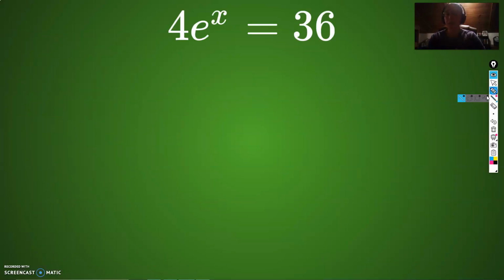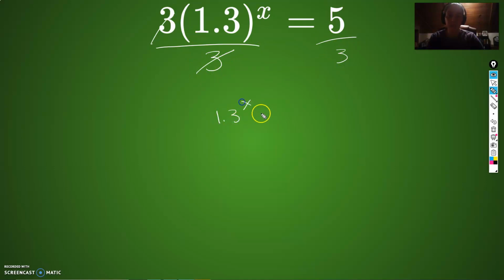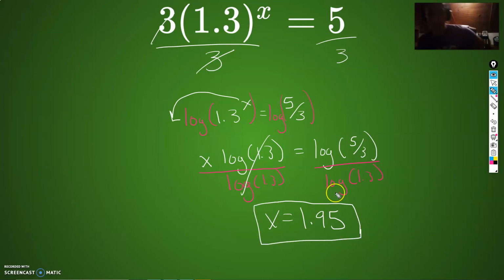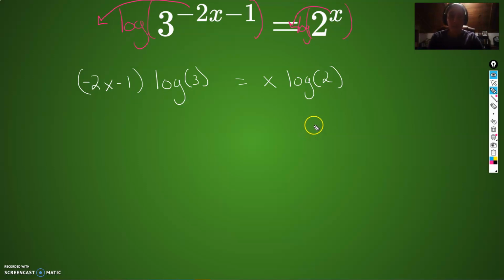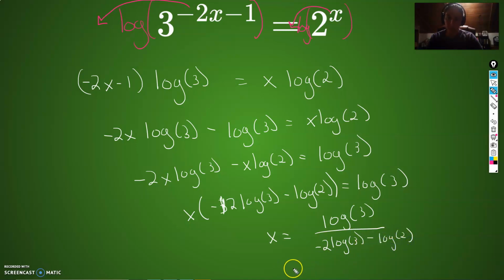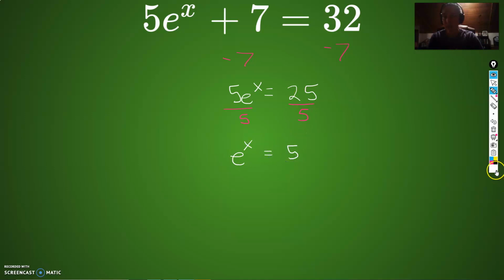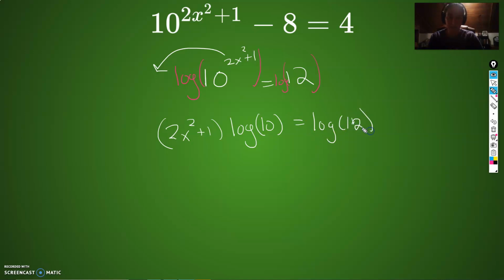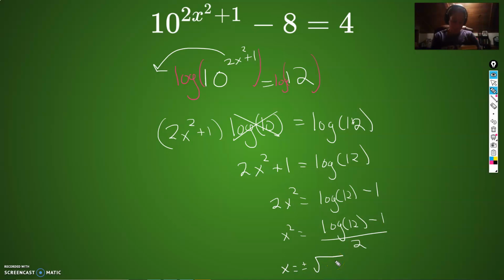Pre-Calculus: How To Solve Exponential Equations With 5 Examples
This video goes over the process as well as 5 examples of solving exponential equations.  Greate for precalculus, algebra 2, or math 3